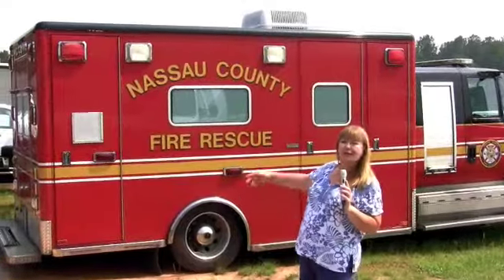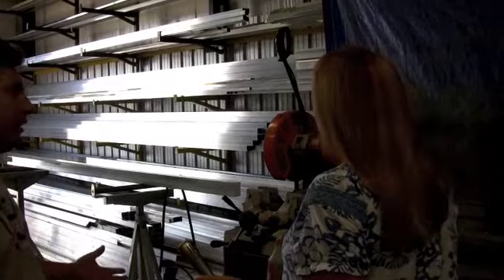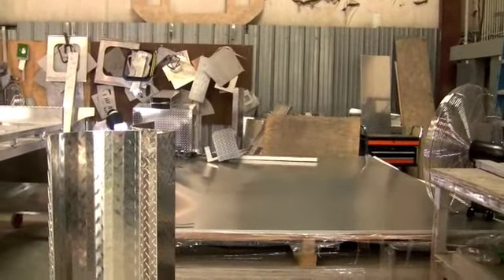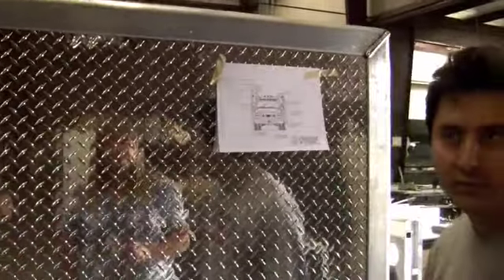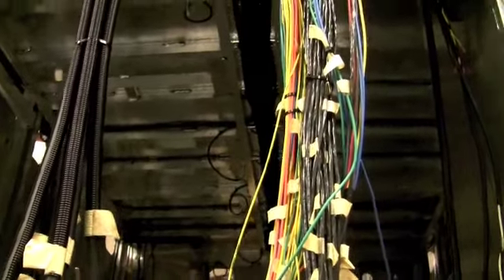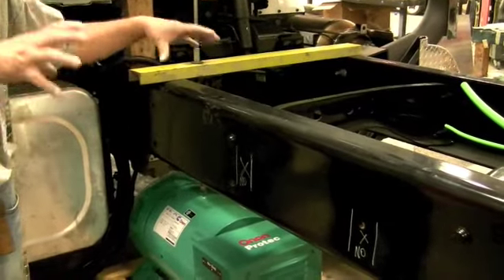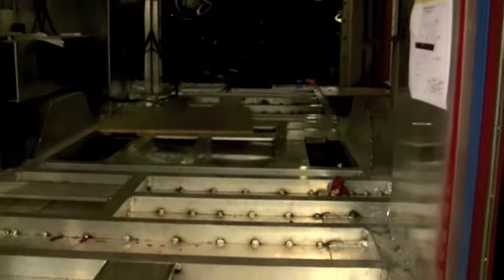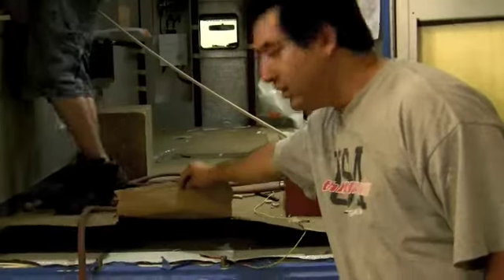Nassau County Reconditioned Rescue Vehicle.m4v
Nassau County is having a rescue vehicle refurbished at Custom Truck and Body Works in Woodbury, Georgia. By having this Florida truck refurbished, the county will save 20 to 40% over purchasing a new emergency vehicle. The money the county will save is appreciated by the residents in this Northeast Florida community.